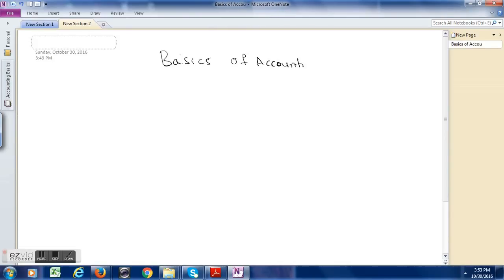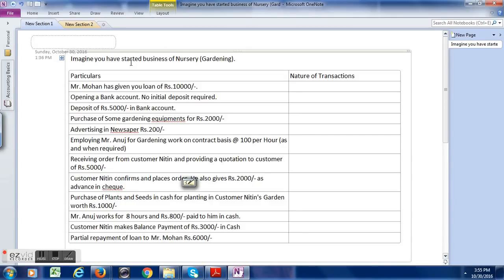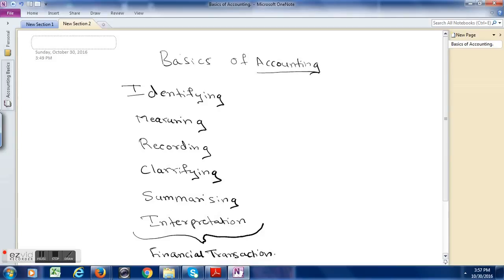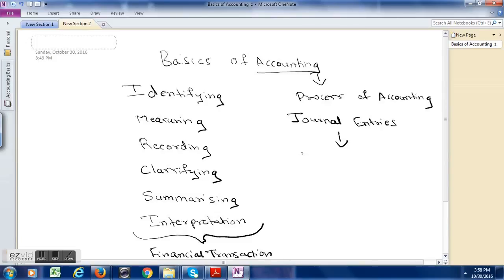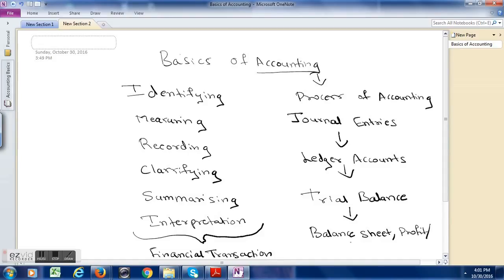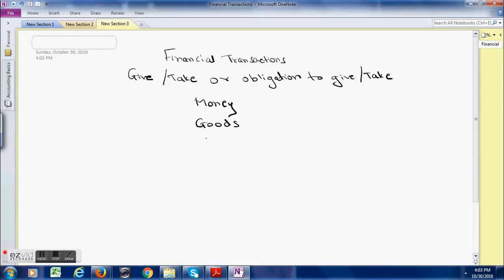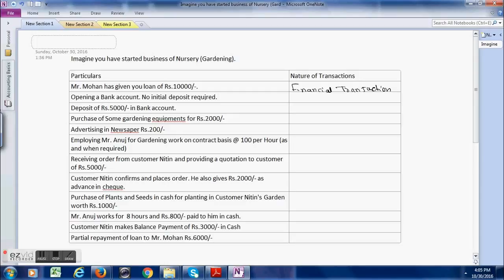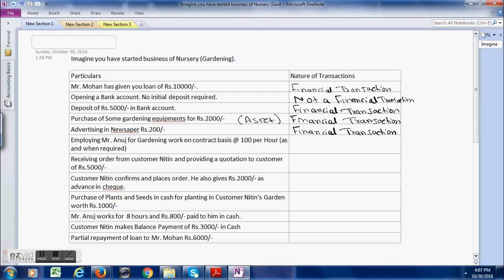Accounting (Bookkeeping) - Basic Concepts and Fundamentals - Part 1 - Journal Entries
This video is about conceptual understanding of Basic Accounting and Bookkeeping concepts. It explains the Process of Accounting for a Financial Transaction, Identifying Transactions for purpose of Journal Entry along with a Case study and understanding a difference between Accounting and Bookkeeping.
It helps in step by step learning of Accounting and Bookkeeping fundamentals.